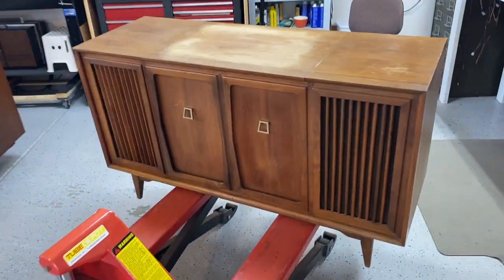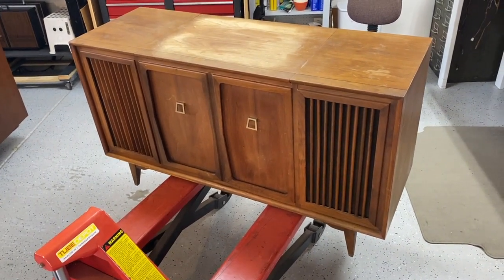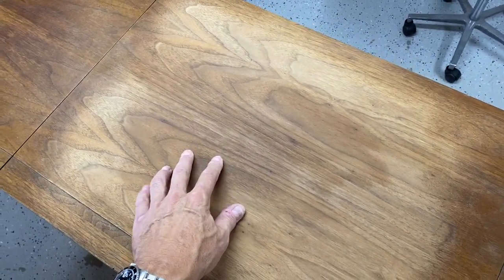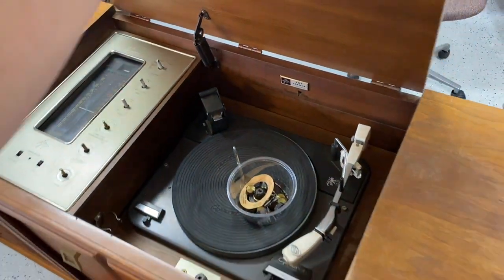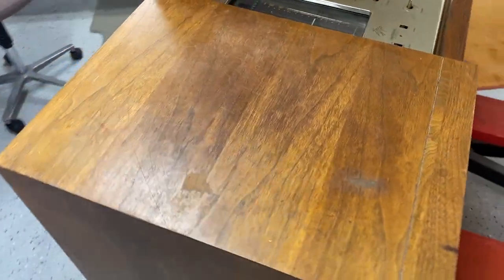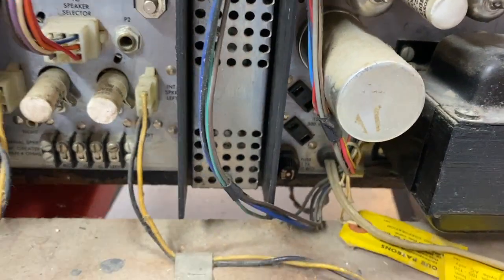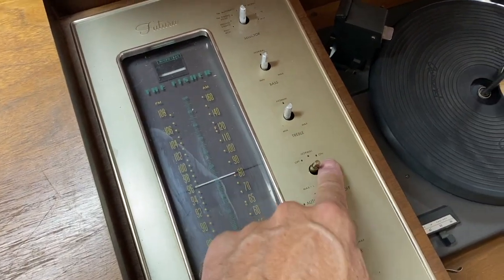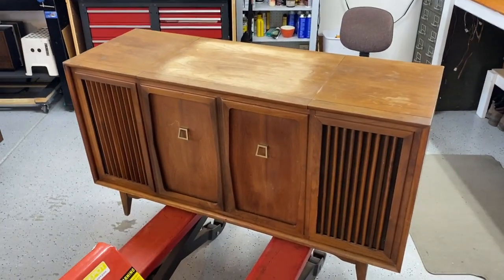Saving a 1964 Fisher Futura V